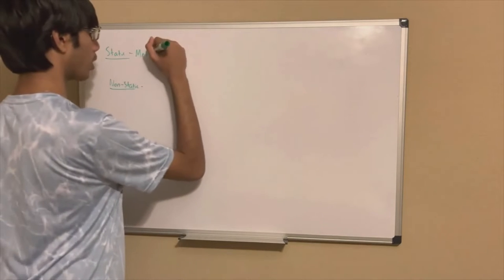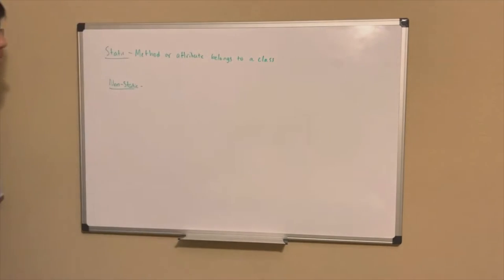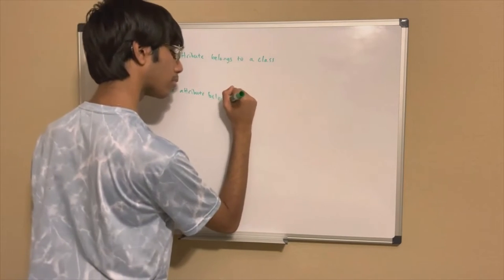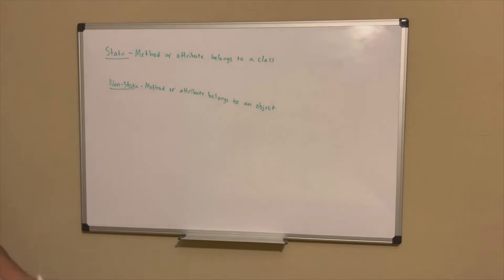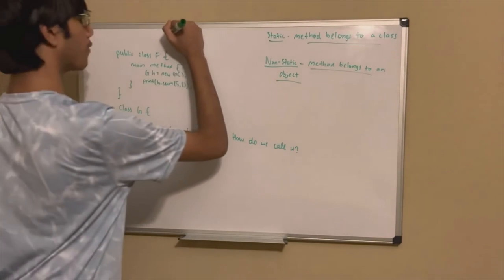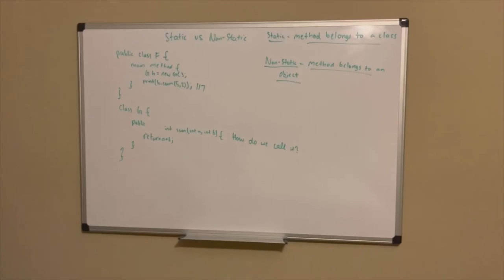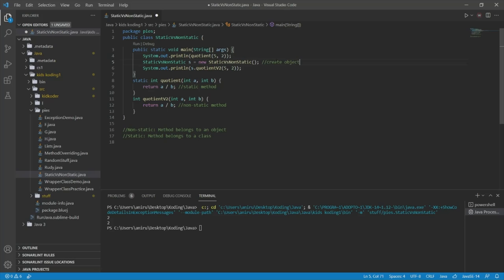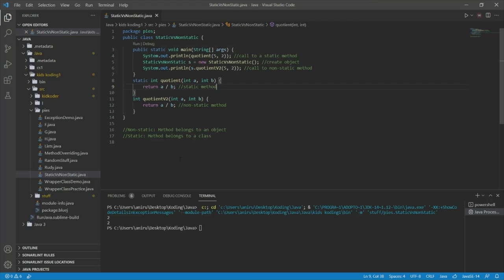Static vs Non Static